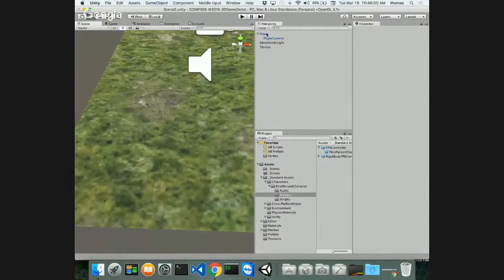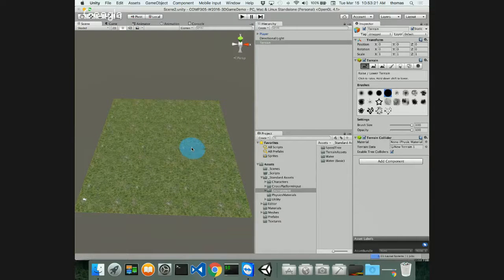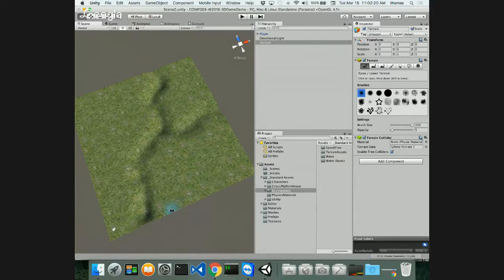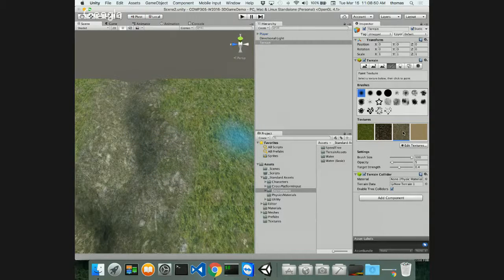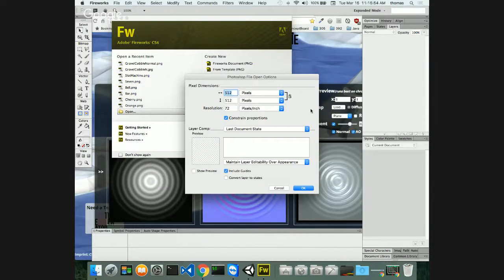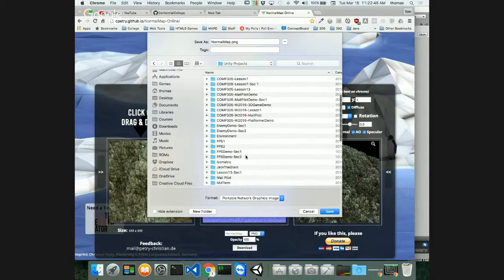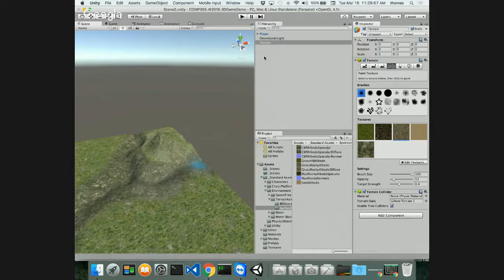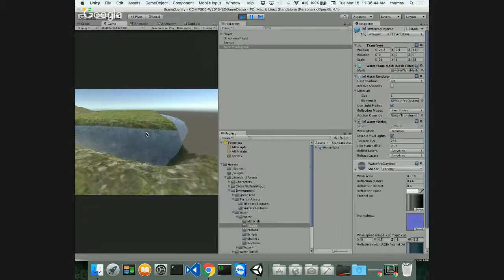COMP305 - W2016 - Lesson 9 - Part 1 - Broadcast